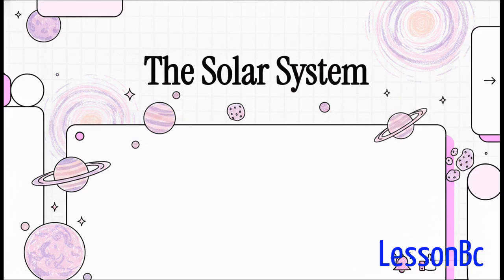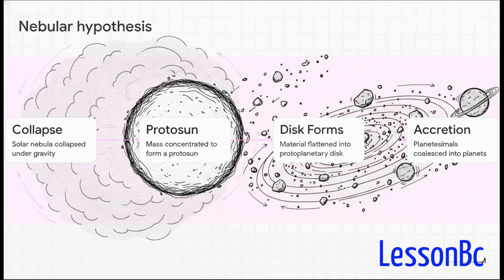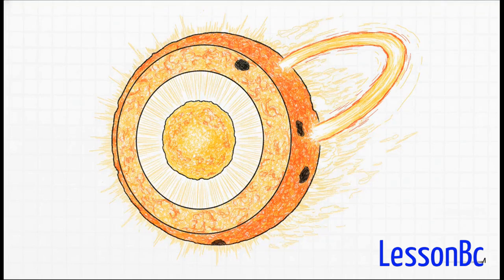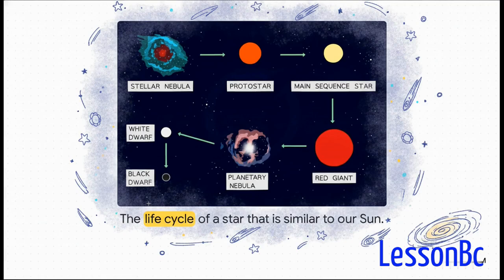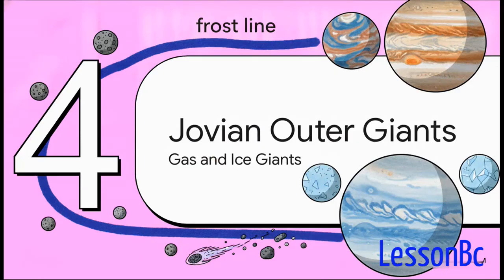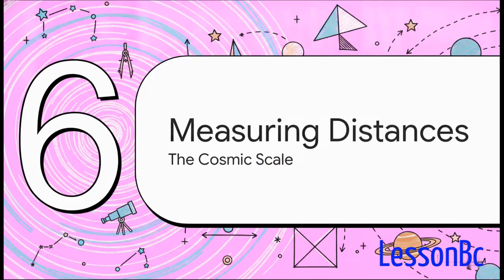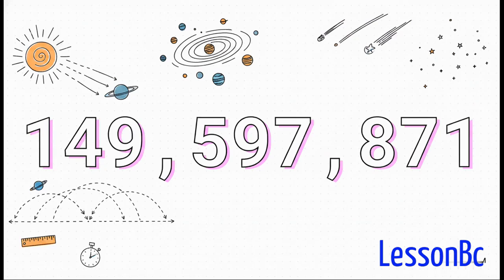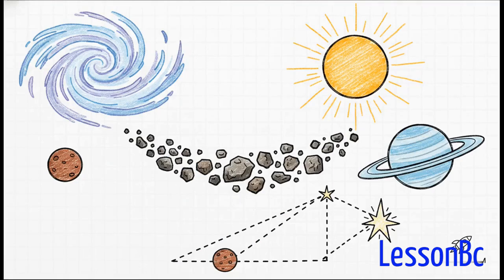Lesson 84. The Solar System